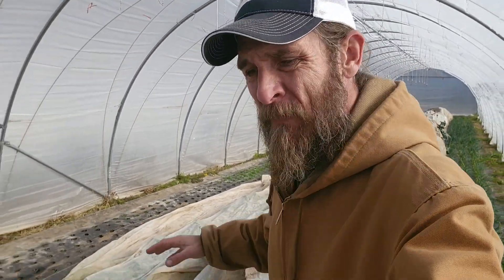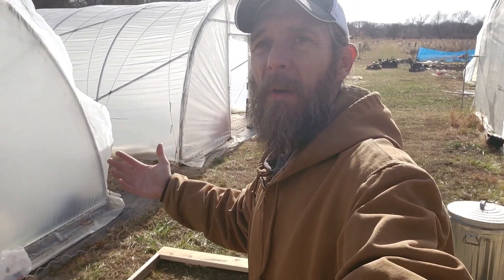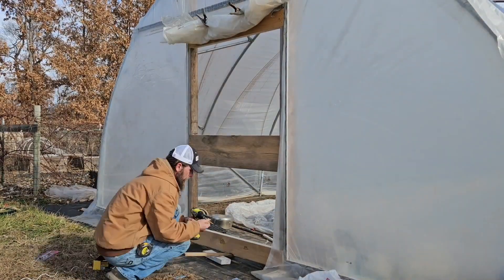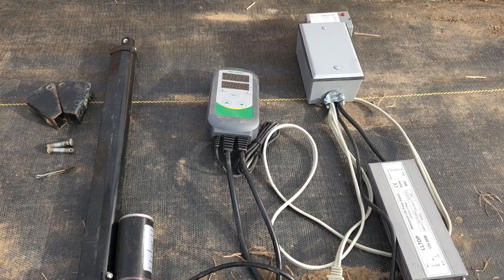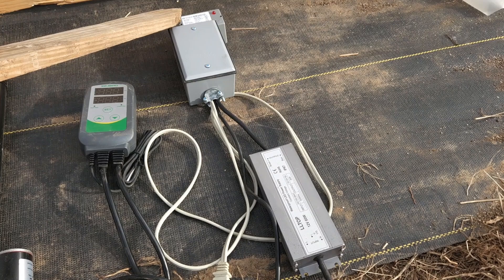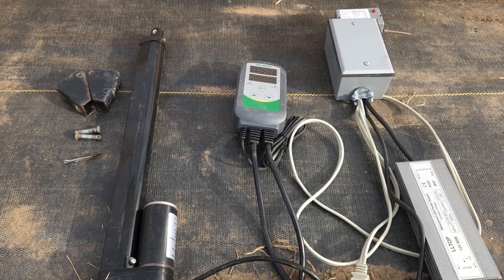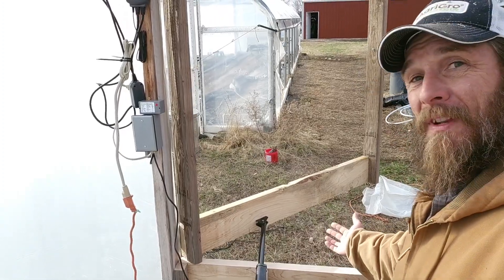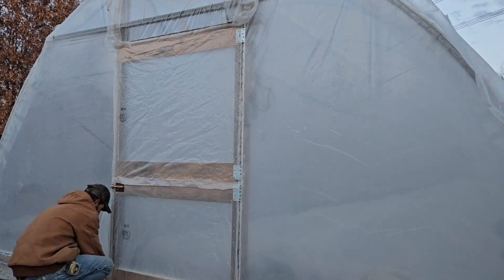Automatic Greenhouse Door Opener [How to Automate Your Caterpillar Greenhouse!]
Here we show you how to add an automatic opener to your greenhouse in your garden. Winter gardening is very difficult and having simple automations make your life so much easier. Every market gardener should automate their caterpillar tunnel or greenhouse to make their life so much easier.

Here's a link to the InkBird Controller: